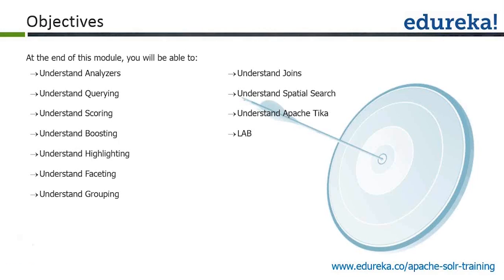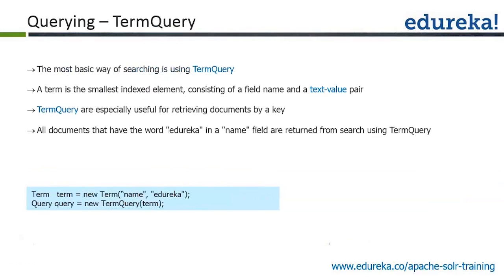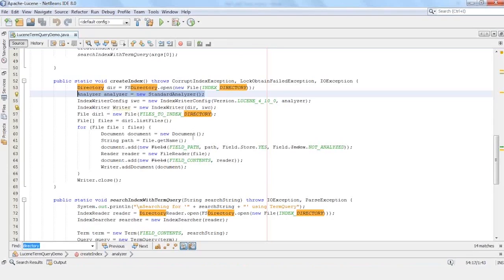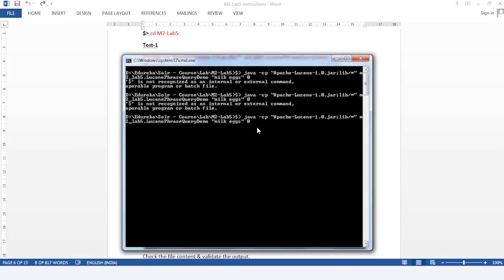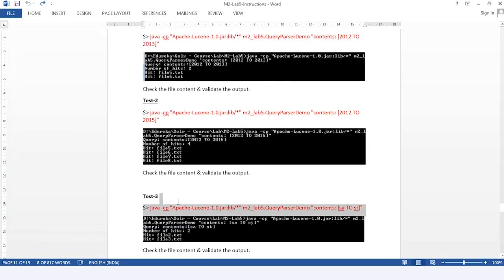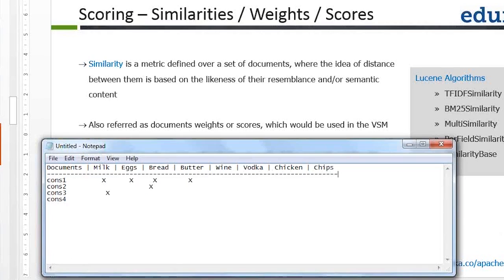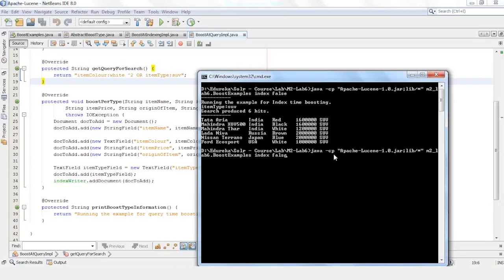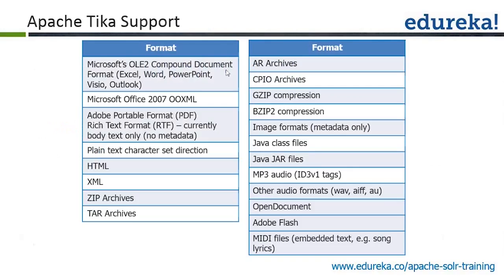Apache Solr Tutorial for Beginners -2 | Apache Lucene Tutorial -2 | Solr Search Tutorial | Edureka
Apache Solr based on the Lucene Library, is an open-source enterprise Grade search engine and platform used to provide fast and scalable search features.
 Solr, which stands for “Search on Lucene and Resine” was created in 2004 by Yonik Seeley.  Its major features include full-text search, hit highlighting,
faceted search, dynamic clustering, database integration and rich document (example: Word, PDF) handling. Solr primarily written in Java runs as a standalone
full-text search seer within a servlet container along with using the Lucene Java Search Library.

1.Undestand Analyzers
2.Undestand Querying
3.Undestand Scoring
4.Undestand Boosting
5.Undestand Highlighting
6.Undestand Faceting
7.Undestand Grouping
9. Undestand Joins
10.Undestand Spatial Search
11.Undestand Aapche Tika.

The topics related to ‘Apache Solr & Lucene' have been covered in our course ‘Apache Solr‘.